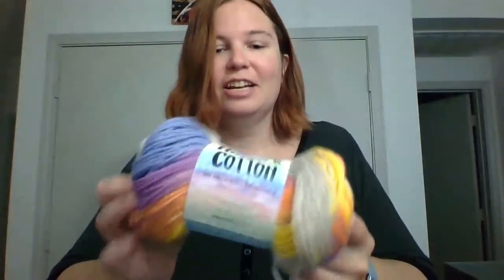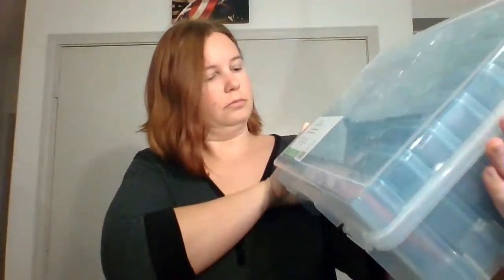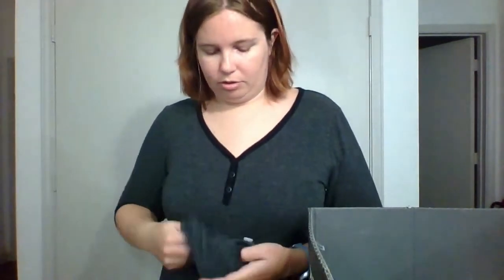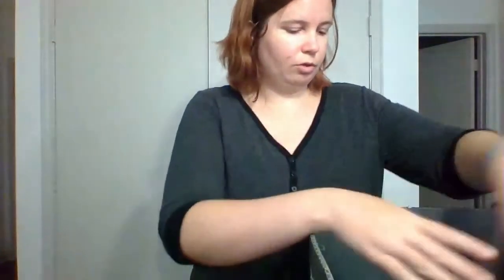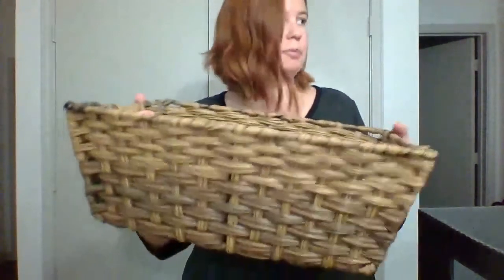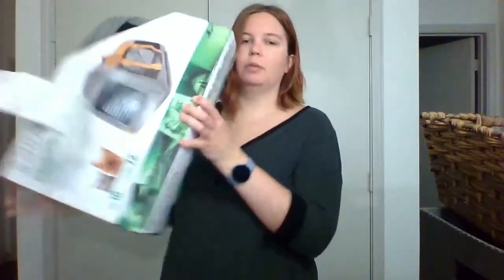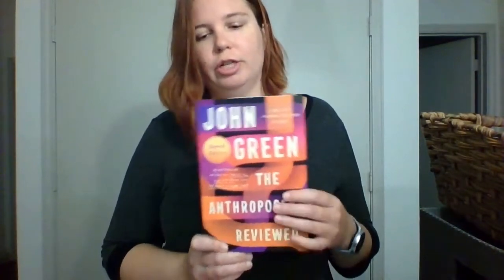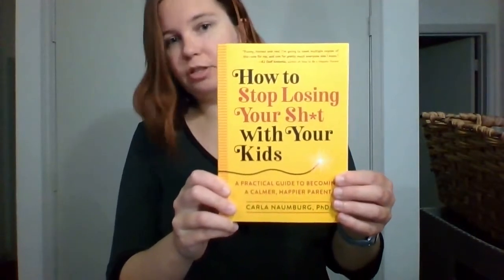Netherton World Adventure 4 - Pre-Packing Organization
In this adventure I show you how I have been organizing a few categories to make packing/moving easier, give a lasik update, and ramble about recent purchases on shopping trips. PLEASE comment if you have any pre-packing organization or planning tips and tricks.

I used ClipChamp to edit this video.